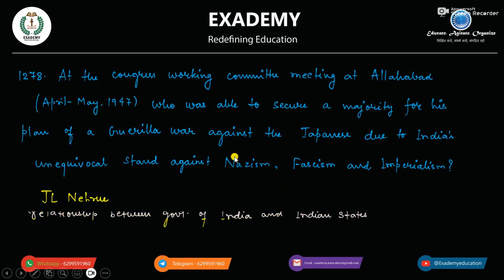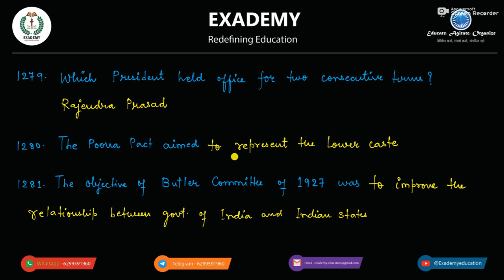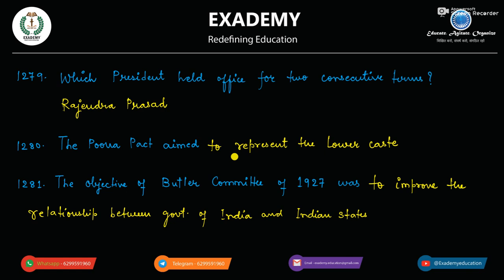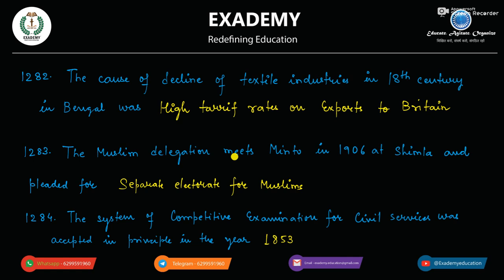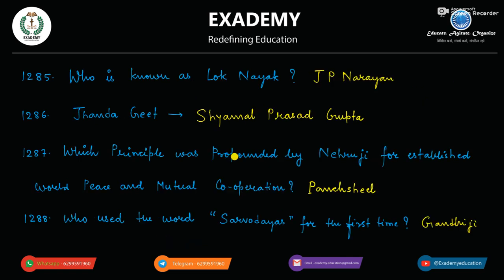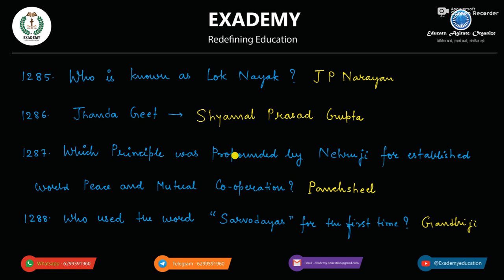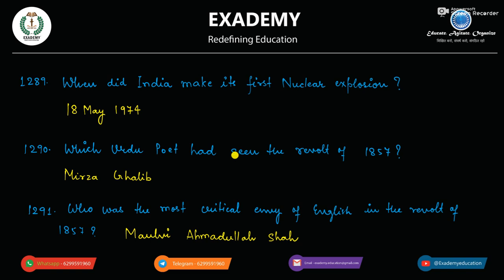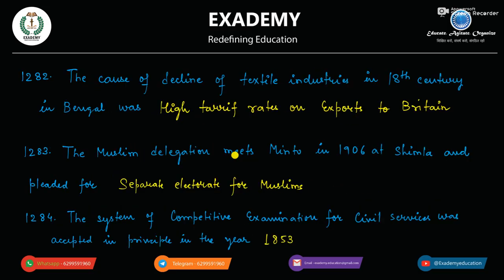UPSC GS Revision | General Knowledge - Episode 36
Master General Studies for UPSC & State PCS Exams !

Unlock the keys to success in UPSC and State PCS exams with our comprehensive General Studies course! 🌟 Dive into a structured curriculum covering everything from History and Geography to Polity, Economy, Science, and more. 📚 Gain in-depth insights, strategies, and expert tips from seasoned educators to ace every aspect of the exam. 🏆 Join a vibrant community of aspirants, exchange ideas, and stay updated with the latest trends. 🌐 Elevate your preparation, boost your confidence, and conquer the competitive exams with our dedicated General Studies course!